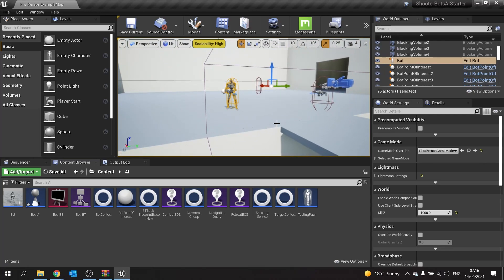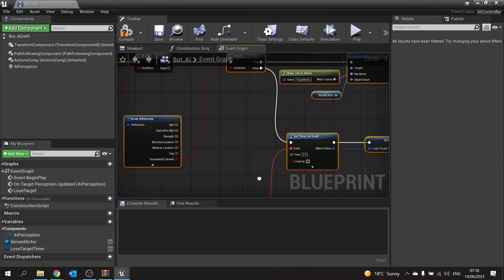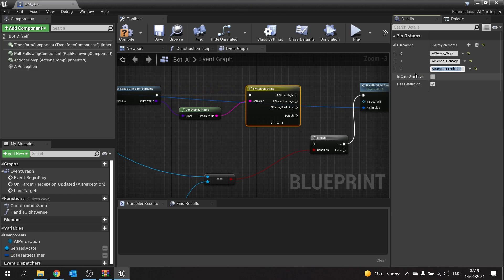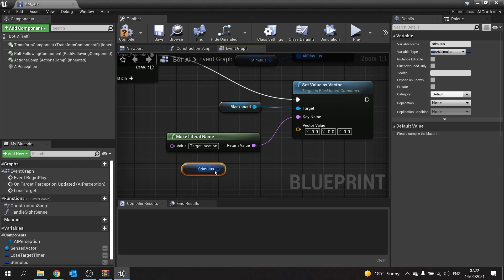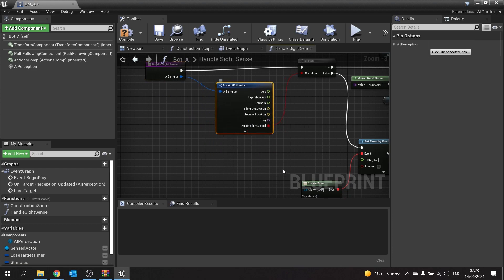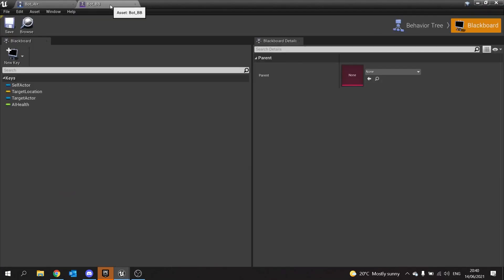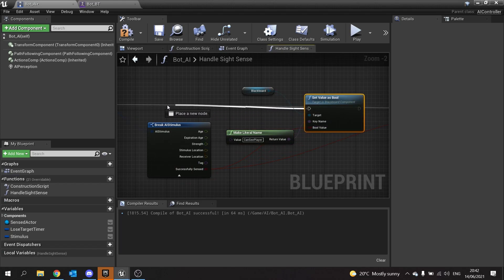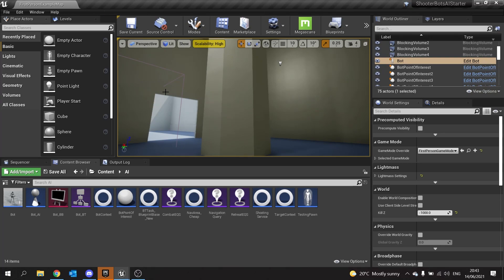Unreal Engine 4 Tutorial - Deathmatch Bot AI Part 10: Prediction Sense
In this series we are creating Deathmatch Bot AI characters for the player to fight against. We are aiming for interesting natural like movements using the EQS system.

In Part 10 we return to add prediction sensing to our AI so when they lose sight of us they will predict where we might end up.